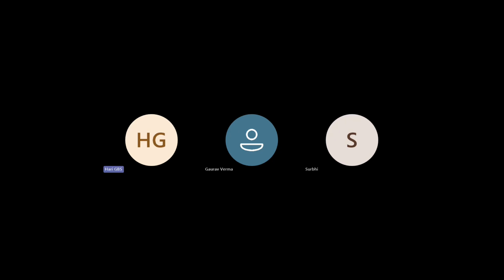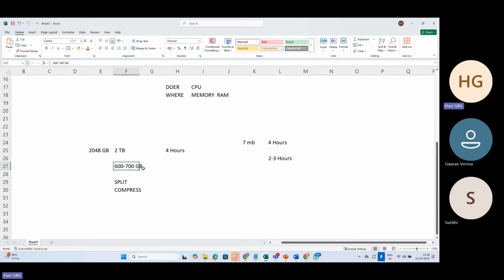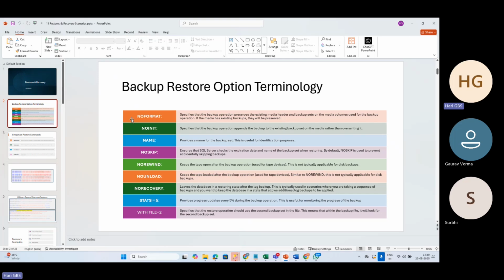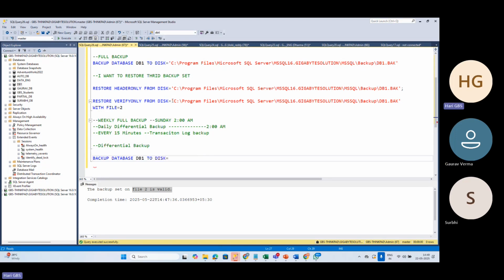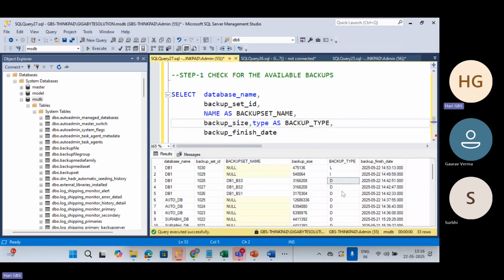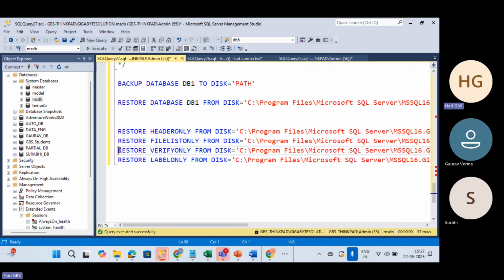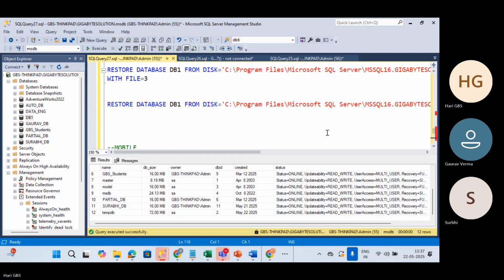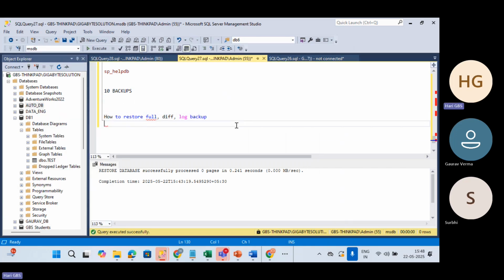B34-20 HINDI/ENGLISH AZURE SQL DBA 22052025 Backup Internals Restore Basics